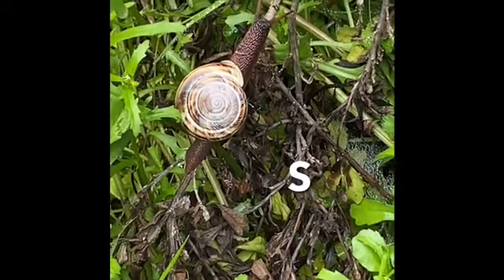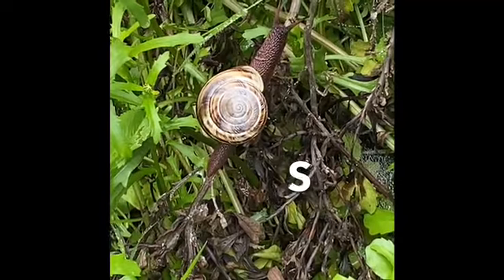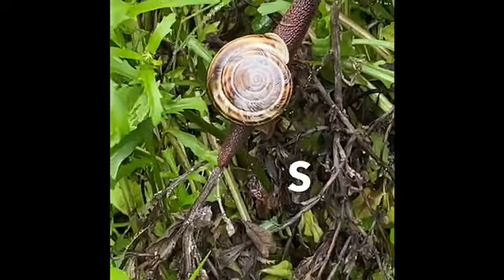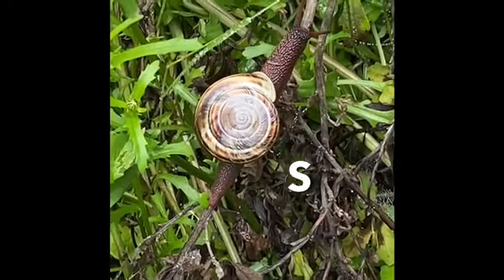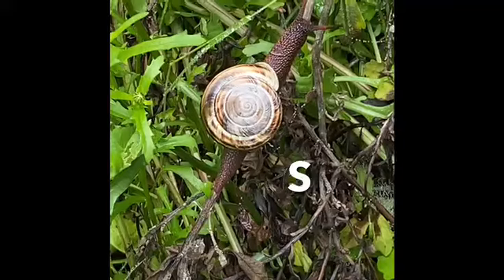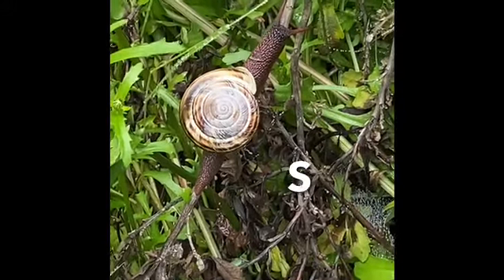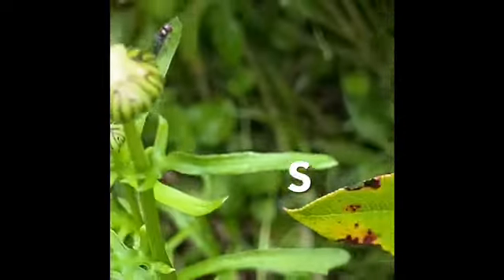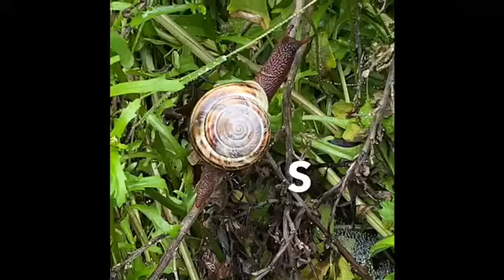ABC Nature Walk: S is for Snail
S is for Snail was filmed along the Oregon coast.  This is the largest snail I have ever seen in person!  The snail's shell was amazing to look at, I hope you enjoy it too. This is intended for Preschool and Kindergarten to enhance their learning of the alphabet.